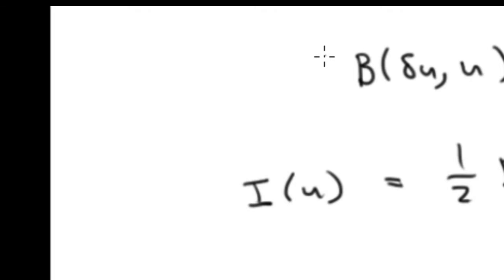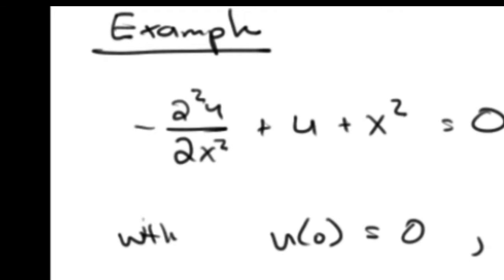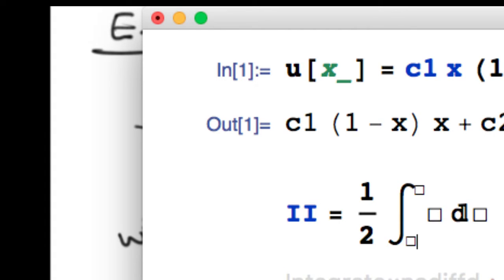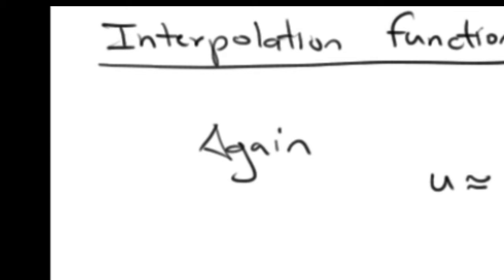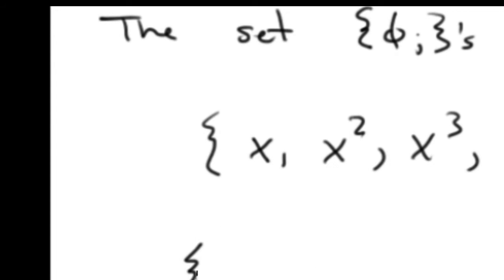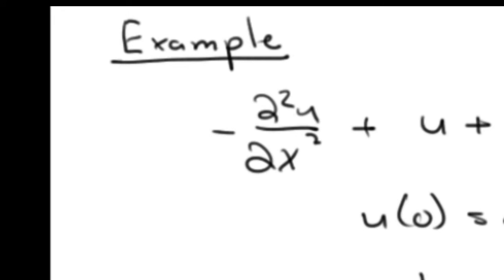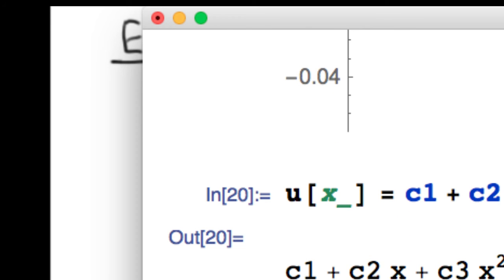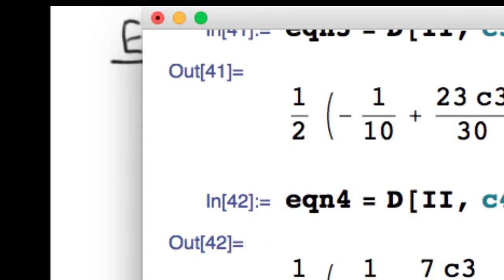PGE383 Advanced Geomechanics Live Stream 10-08-2015